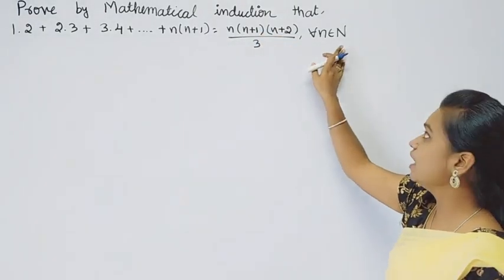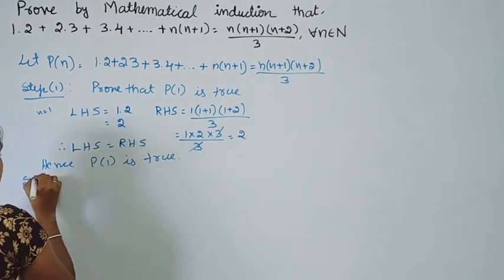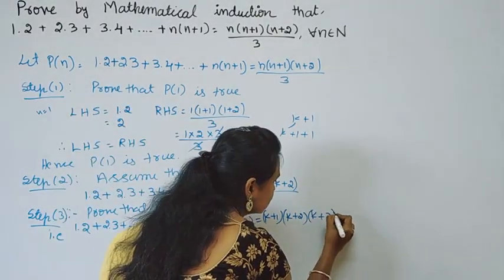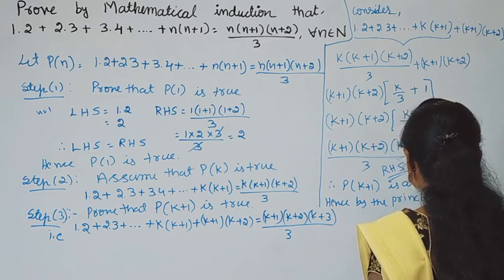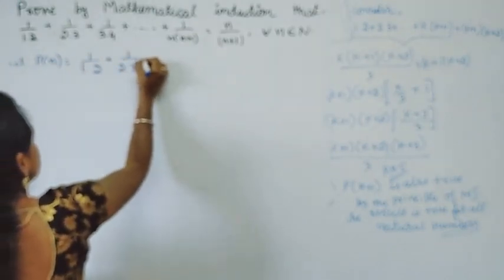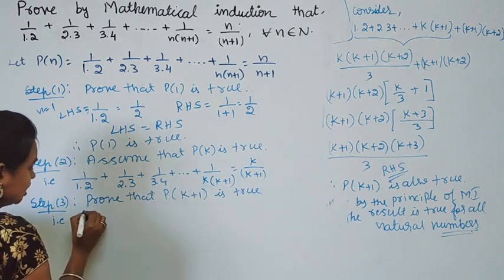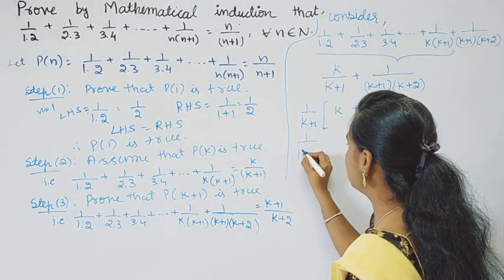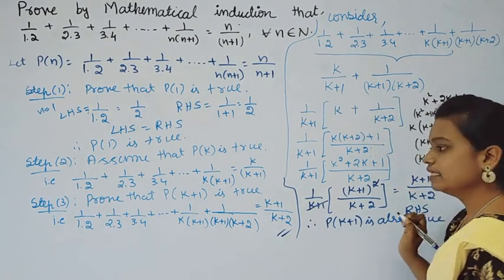I PUC SCIENCE-MATHEMATICS-PROBLEMS ON PRINCIPLE OF MATHEMATICAL INDUCTION